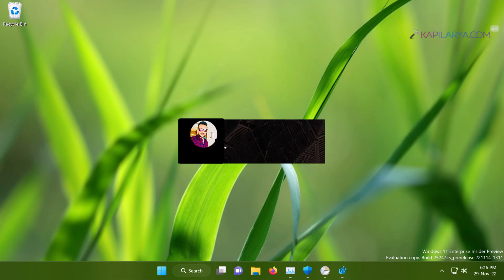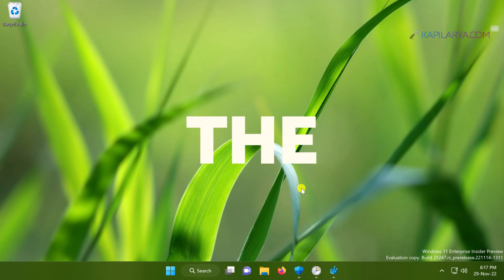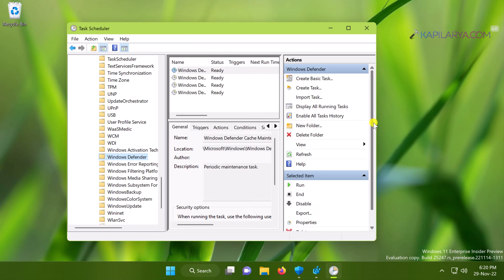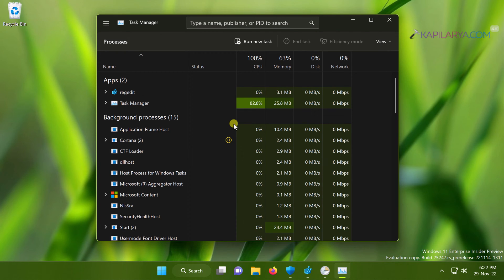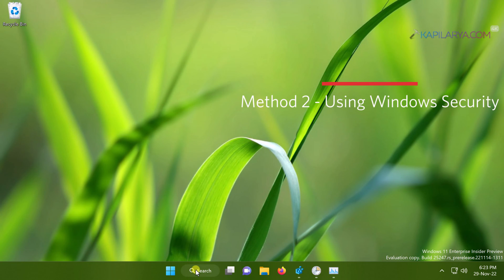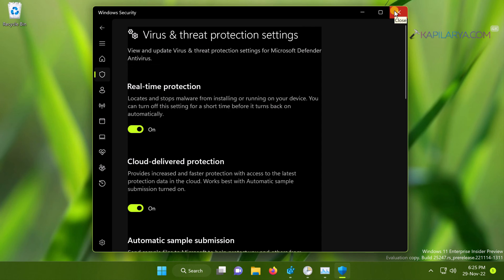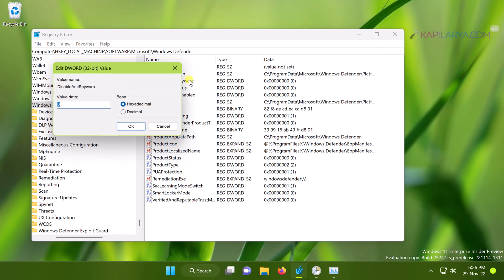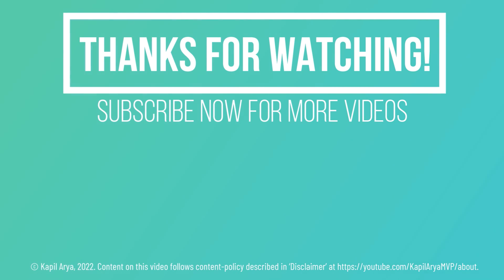Solved: Antimalware Service Executable high memory usage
Here's how to fix Antimalware Service Executable is high memory usage on Windows 11/10.

Chapters:
00:00 Intro
00:26 Antimalware Service Executable high memory usage
01:02 The Solution
01:06 Solution 1
02:19 Problem resolved with Solution 1
03:22 Solution 2
04:20 Solution 3
05:48 End screen